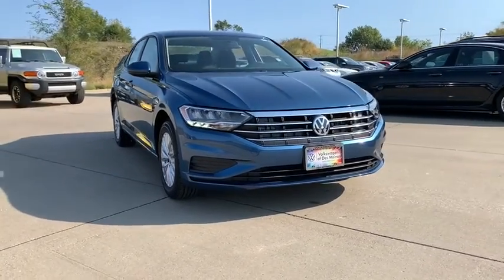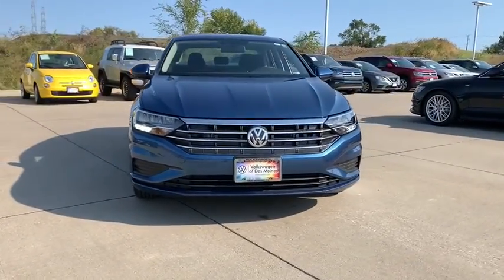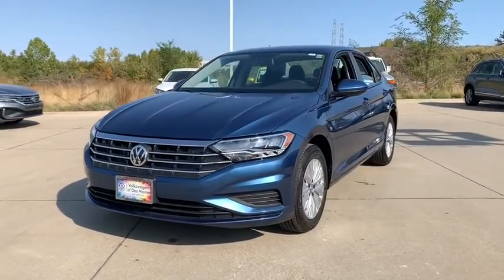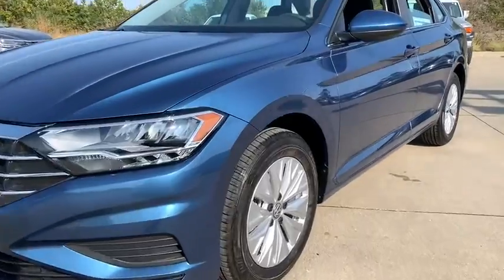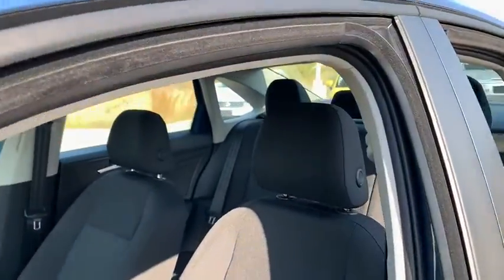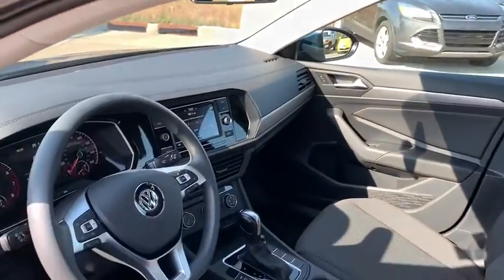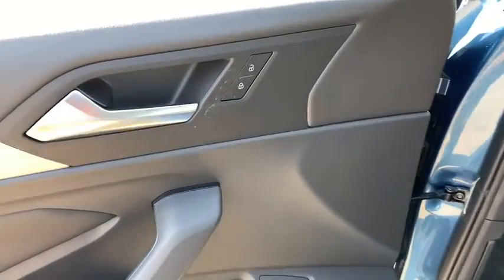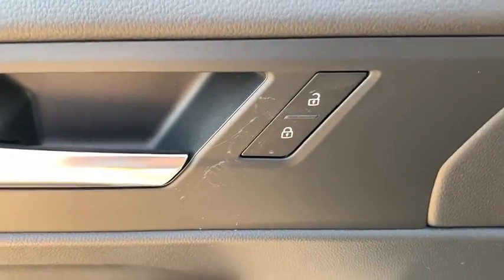2020 Volkswagen Jetta Des Moines, Johnston, West Des Moines, Clive, Waukee, IA LM084244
SILK BLUE METALLIC New 2020 Volkswagen Jetta available in Des Moines, Iowa at
2020 Volkswagen Jetta S Auto w/ULEV - Stock#: LM084244 - VIN#: 3VWC57BU9LM084244

FUEL EFFICIENT 40 MPG Hwy/30 MPG City! S trim SILK BLUE METALLIC exterior and TITAN BLACK CLOTH interior. WiFi Hotspot Smart Device Integration Apple CarPlay Turbo Charged Engine DRIVER ASSISTANCE PACKAGE Aluminum Wheels CLICK ME! KEY FEATURES INCLUDE: Back-Up Camera Turbocharged iPod/MP3 Input Onboard Communications System Aluminum Wheels Apple CarPlay WiFi Hotspot Smart Device Integration MP3 Player Keyless Entry Child Safety Locks Steering Wheel Controls Electronic Stability Control. OPTION PACKAGES: DRIVER ASSISTANCE PACKAGE Blind Spot Monitor w/Rear Traffic Alert Forward Collision Warning autonomous emergency braking (Front Assist) Heated Side Mirrors. Volkswagen S with SILK BLUE METALLIC exterior and TITAN BLACK CLOTH interior features a 4 Cylinder Engine with 147 HP at 5000 RPM*. EXPERTS CONCLUDE: Great Gas Mileage: 40 MPG Hwy. MORE ABOUT US: Lithia is one of Americas largest automotive retailers. We are focused on providing customers with an honest and simpler buying and service experience. We are giving customers straightforward information so that they can make confident decisions. We believe that our local communities are our lifeblood. In addition to the employment opportunities we provide in each of our neighborhoods we also provide contributions to charitable organizations that serve our families friends and customers. Plus tax title license and $180 dealer documentary service fee. Price contains all applicable dealer offers and non-limited factory offers. You may qualify for additional offers; see dealer for details.